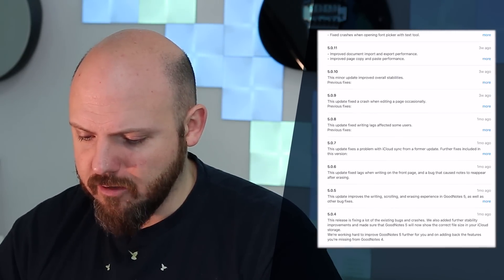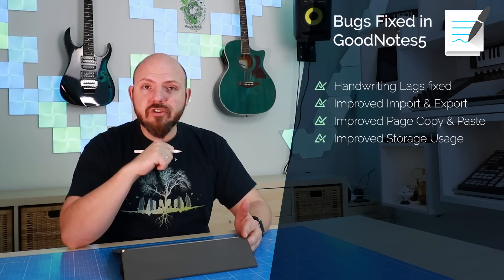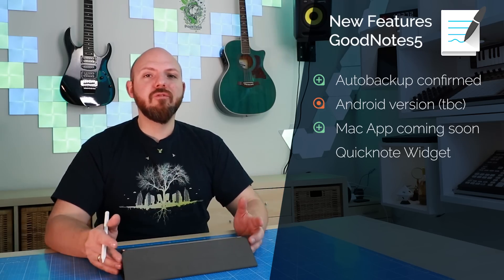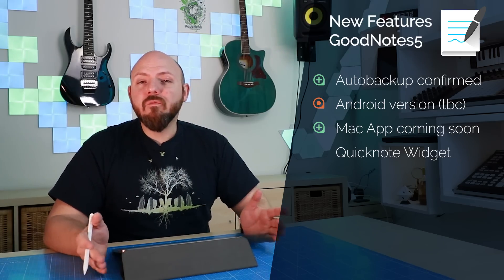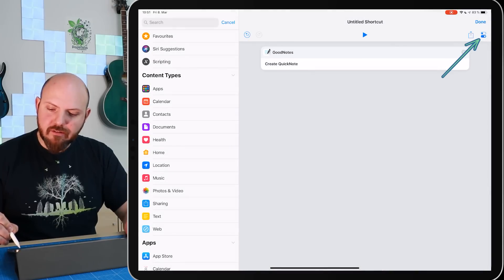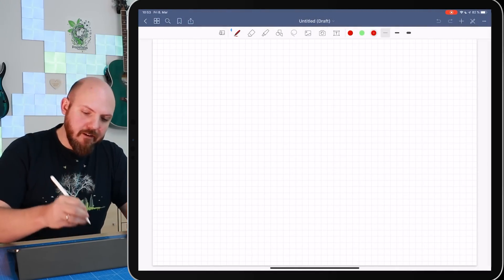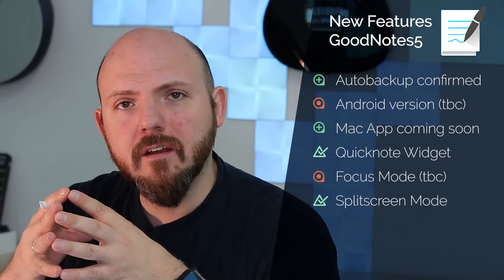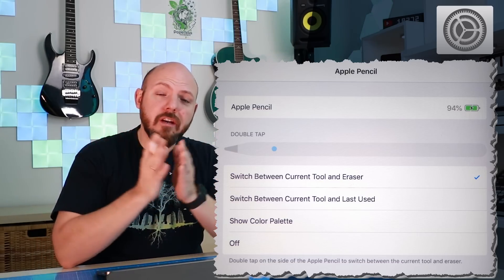😮 GoodNotes 5 - Upcoming Features and Bug Fixes